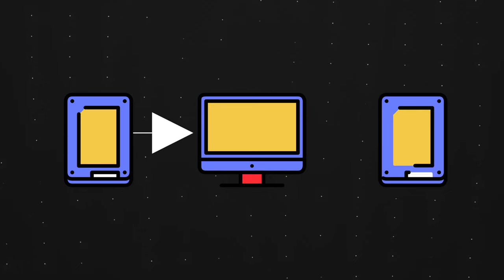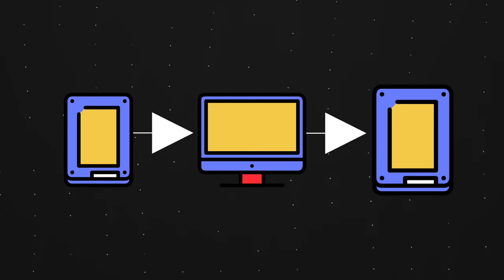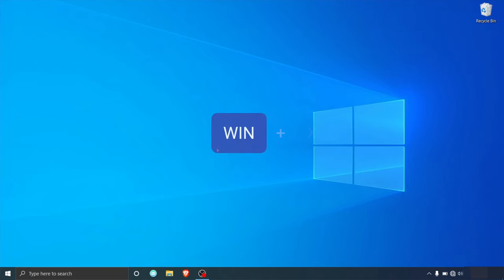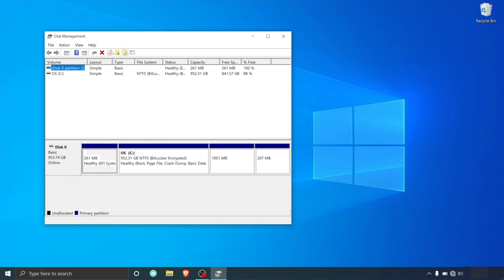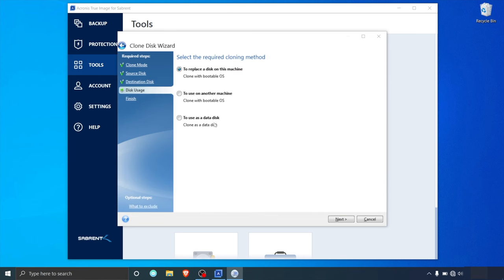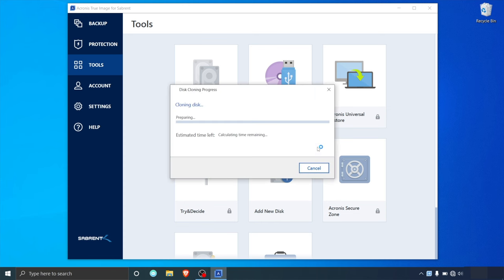How To Clone An M.2 NVMe SSD On Windows Using Acronis True Image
In this video, I go over some tips and tricks and things to look out for when cloning your drive! This tutorial is a great way to make sure you clone your drive correctly and have a smooth experience!
Links To Buys 👇👇👇
M.2 Enclosure: